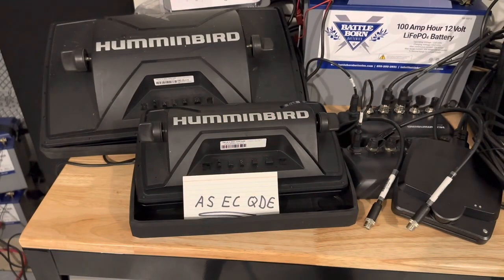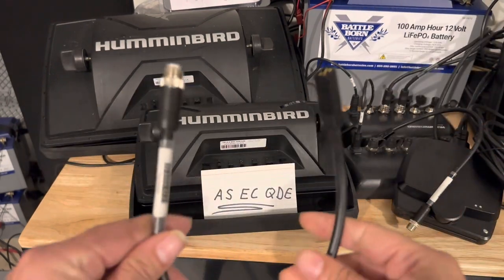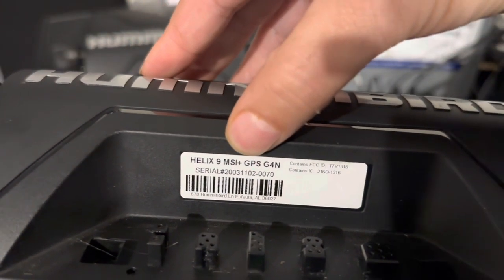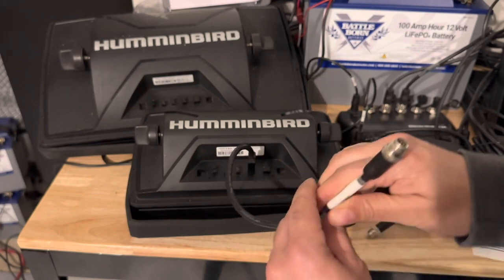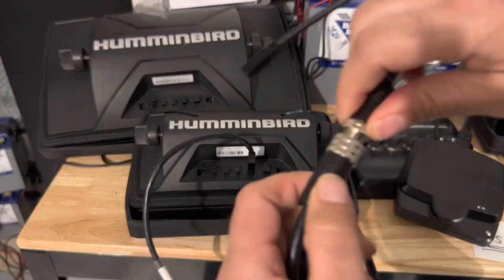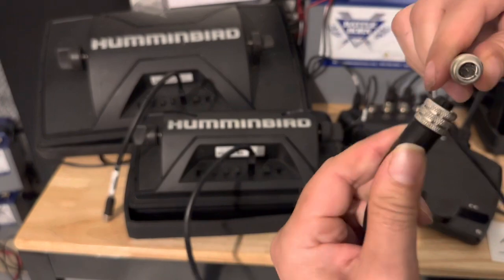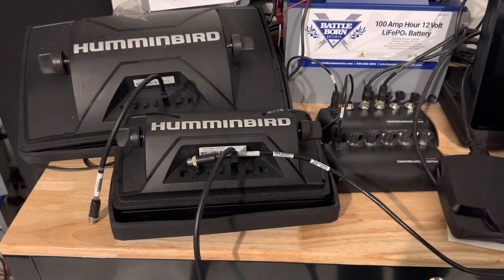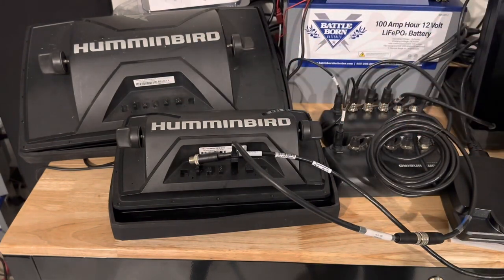How to connect a Humminbird Helix to the network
Link to video connecting two Humminbird Network hubs.